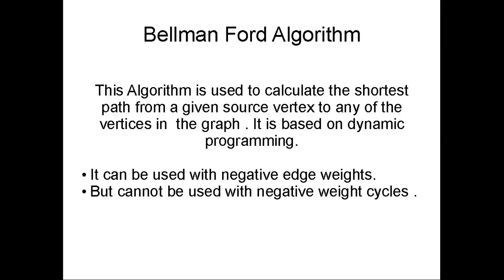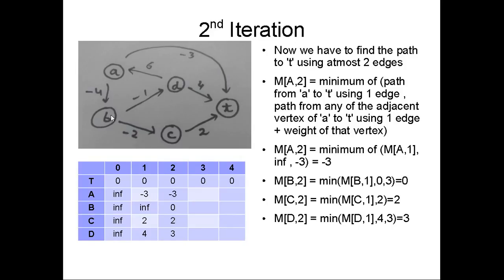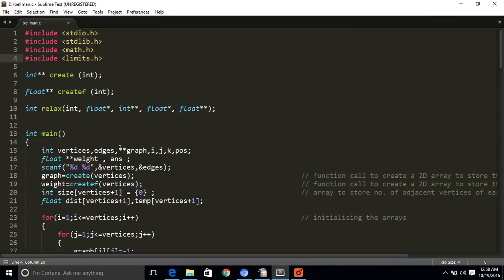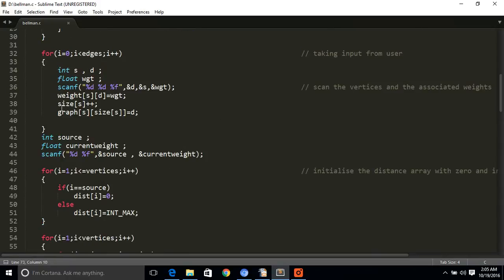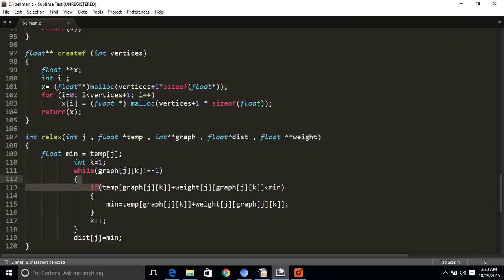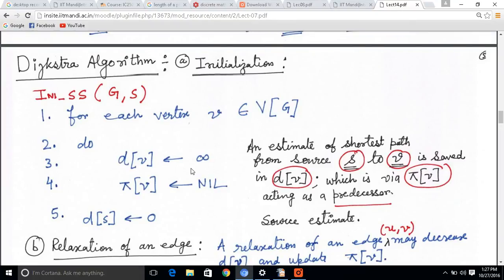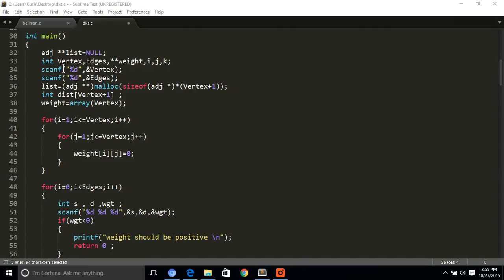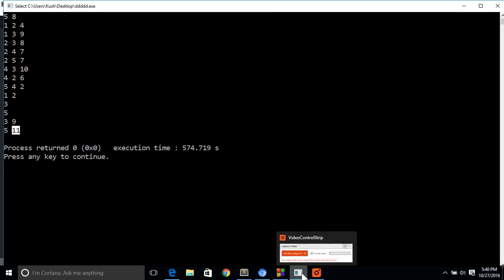Dijkstra's and Bellman Ford Algorithm || Data Structures and Algorithm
This video explains the Dijkstra's and Bellman Ford Algorithm to find the shortest path from a given source vertex to all other vertices .